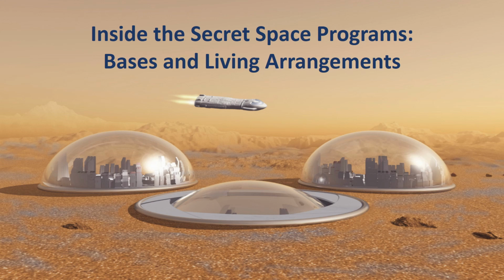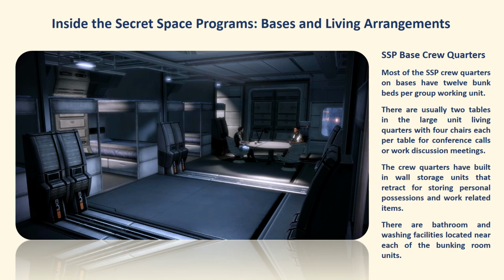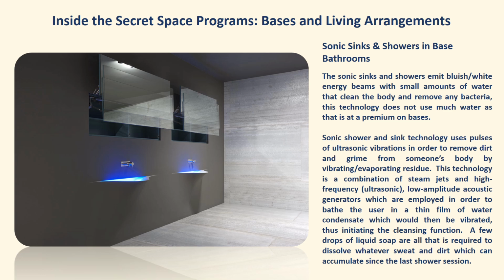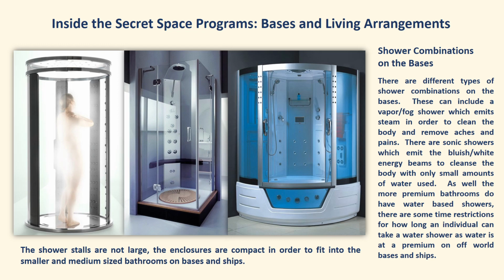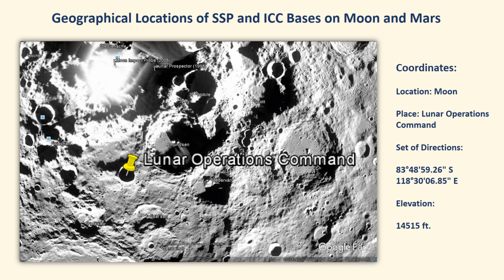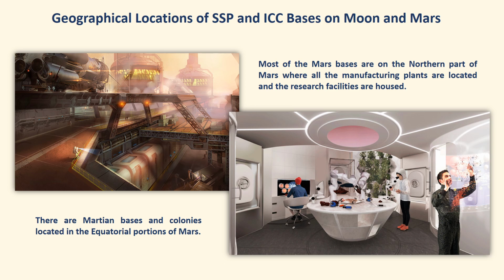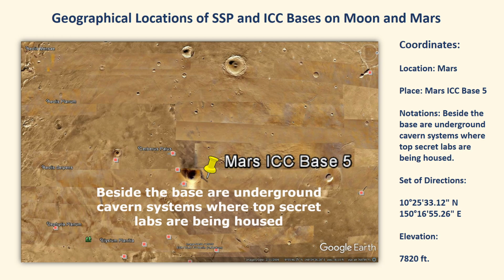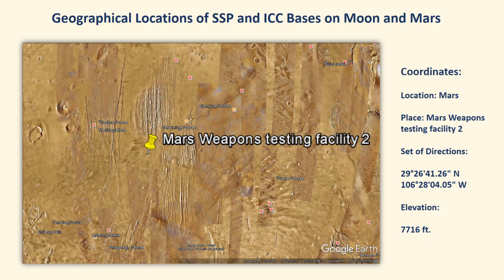Inside the Secret Space Programs Bases and Living Arrangements VOICED OVER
In the Inside the Secret Space Programs: Bases and Living Arrangements, descriptions are provided of what the inside crew quarters in the bases look like, bathrooms, sinks, showers, toilets, living arrangements, etc.    Information is given about how sonic technology works to reduce energy consumption and water reduction in the bathrooms.  Also a description is given of how replicator technology looks like.

As well information is provided about the base locations on the Moon and Mars in terms of their geographical perimeters.

Ileana the Star Traveler

Contact Ileana for a private energy healing, psychic reading, spiritual session, courses or book Ileana for speaking or interviews, please contact Ileana through her

Messages from a Star Traveler Research Archive Vol. 1